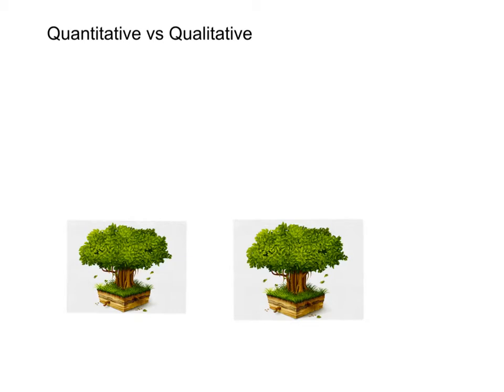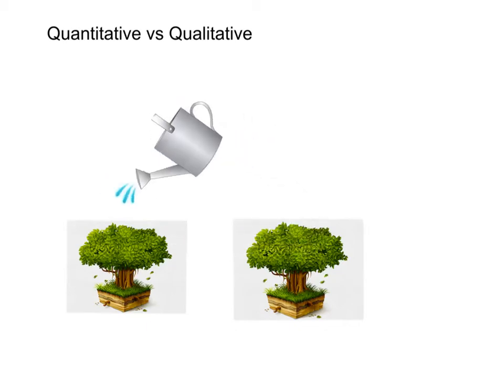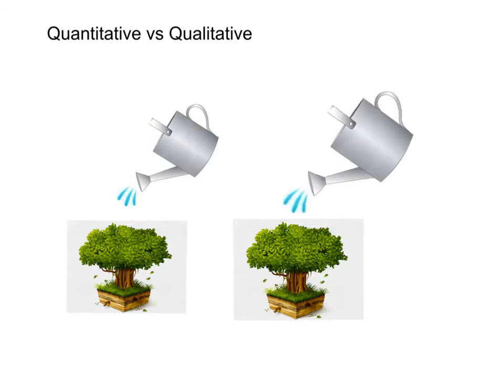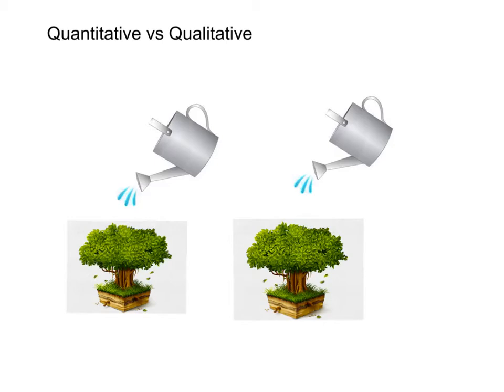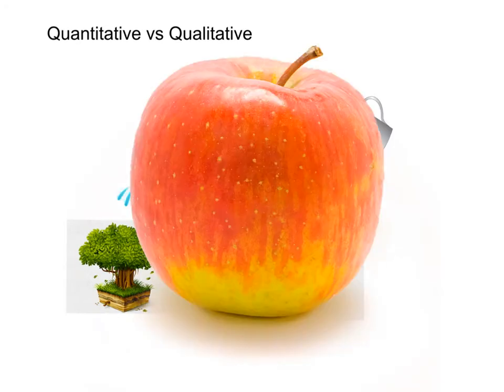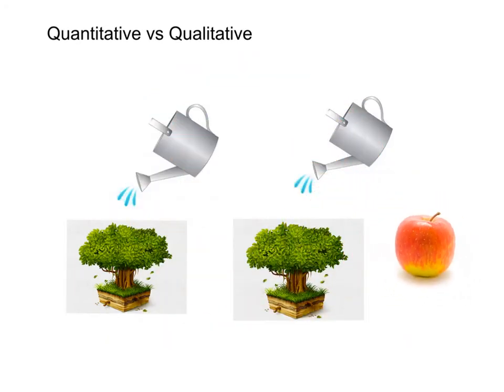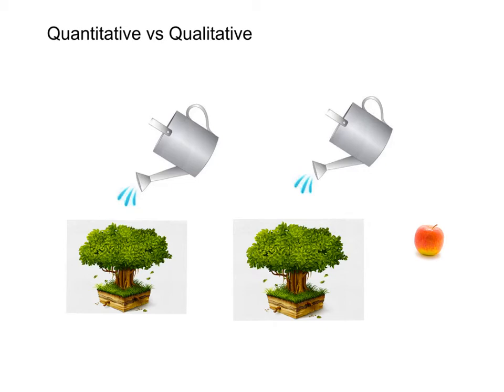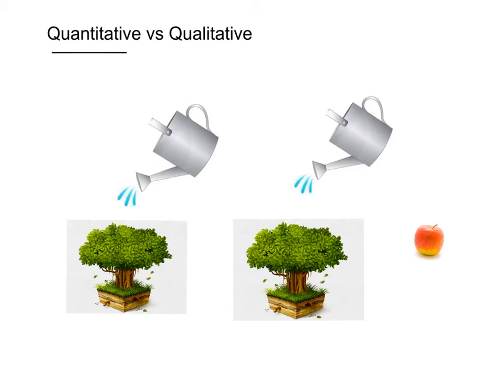data types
Lab One: Scientific Investigation